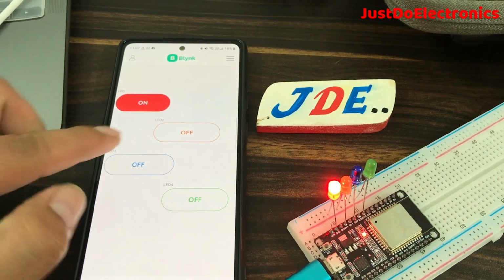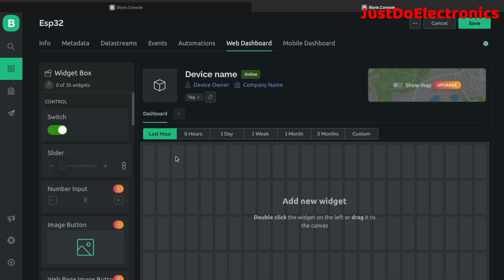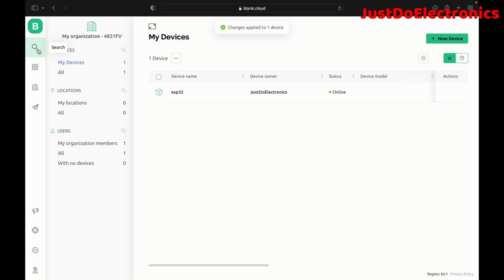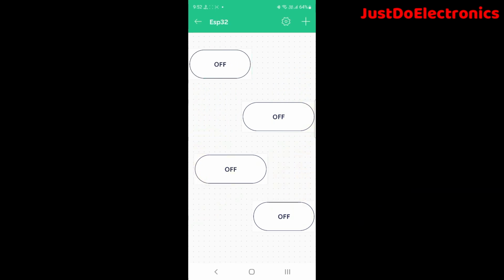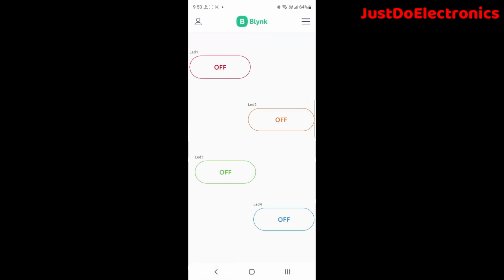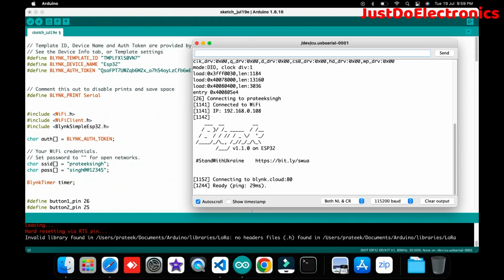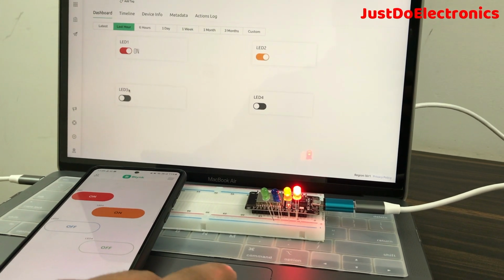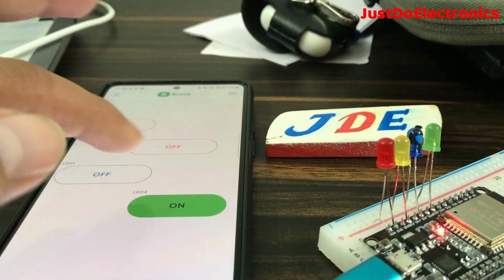Blynk 2.0 With ESP32 Setup Web Dashboard And Mobile App | Led Control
Hey Friends In This Video I Will Show You How To Setup Blynk 2.0 With ESP32 - Web Dashboard And Mobile App | Led Control

Component List
ESP32 Controller
LED
Wire
BraedBoard
USB Cable